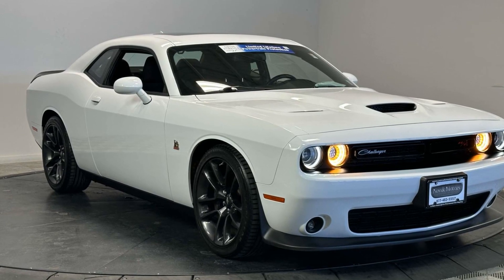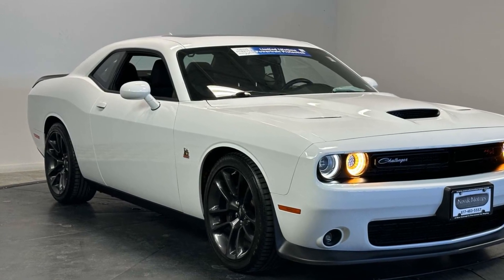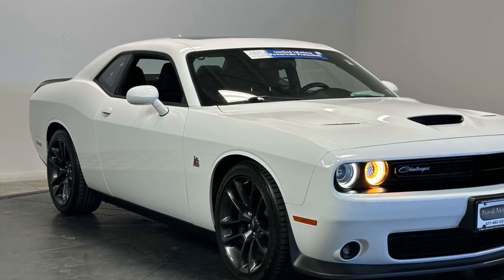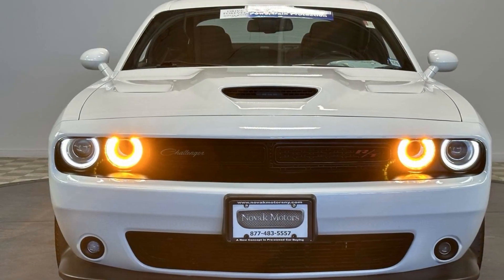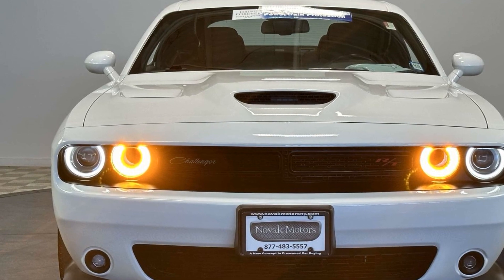Used 2021 Dodge Challenger R/T Scat Pack 2C3CDZFJ5MH508024 Farmingdale, Bethpage, Wyandanch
2021 Dodge Challenger R/T Scat Pack 2C3CDZFJ5MH508024 Video

This 2021 Dodge Challenger R/T Scat Pack 2C3CDZFJ5MH508024 is full of phenomenal features such as: